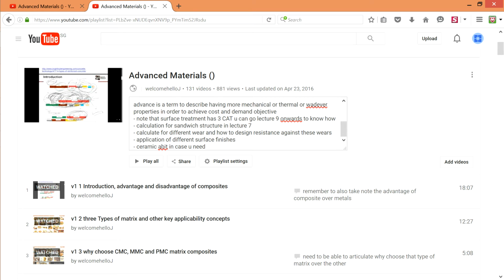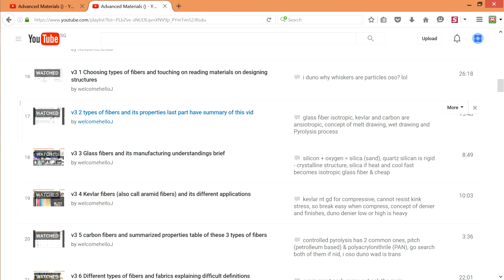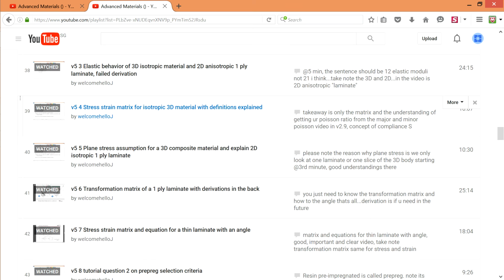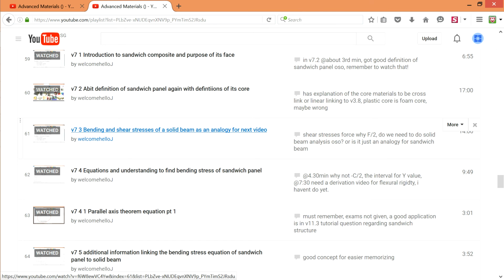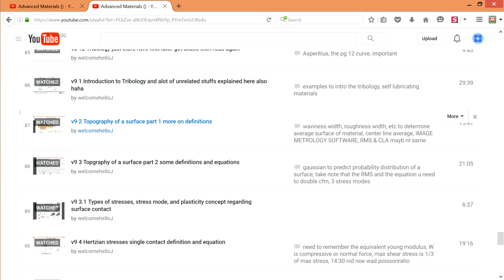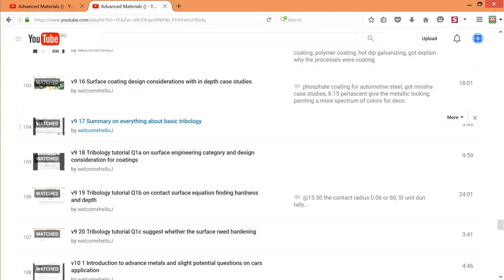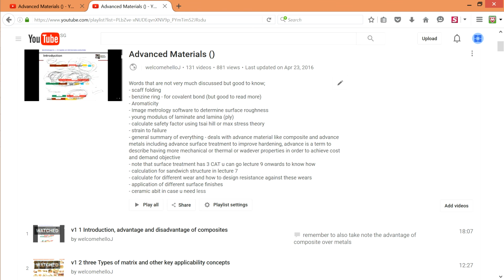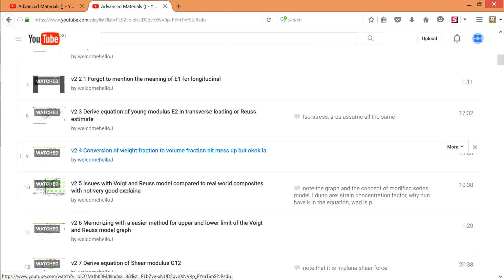Summary of advanced materials to give a map of what I have in the playlist